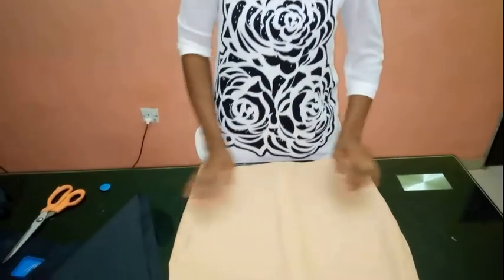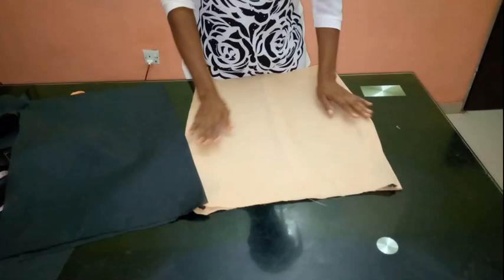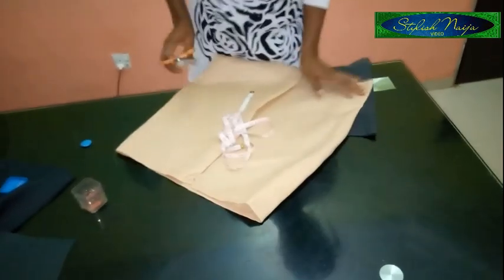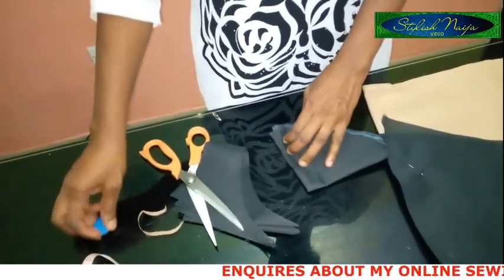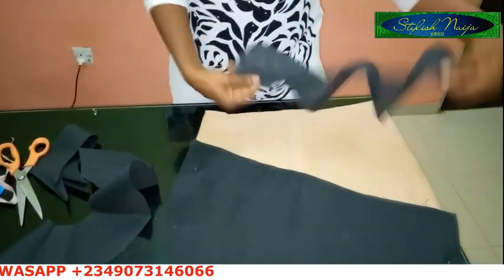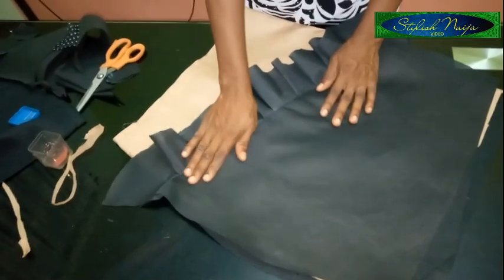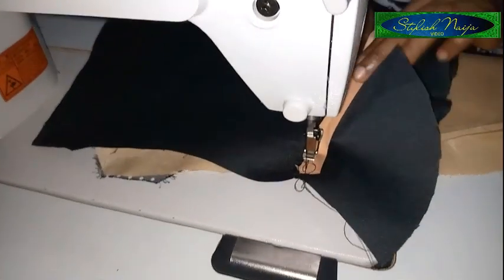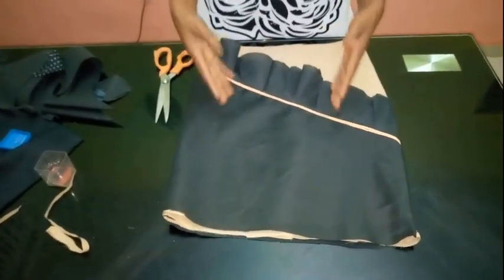DIY || Ankara flounce skirt || How to make a Fringe skirt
stylishnaija has brought you this diy Ankara skater skirt
flounce skirt